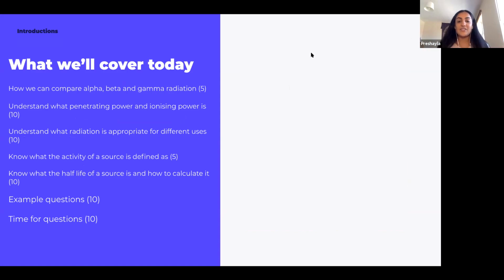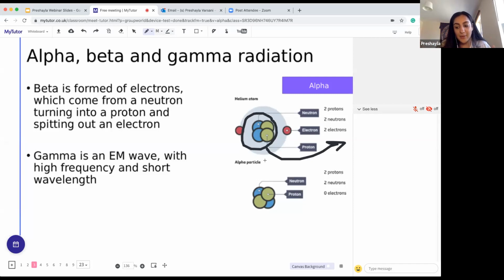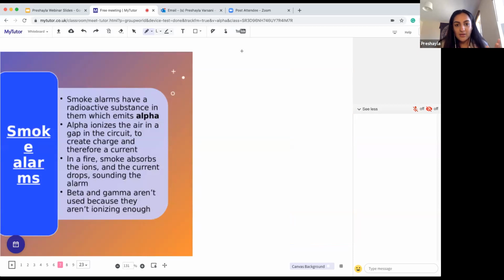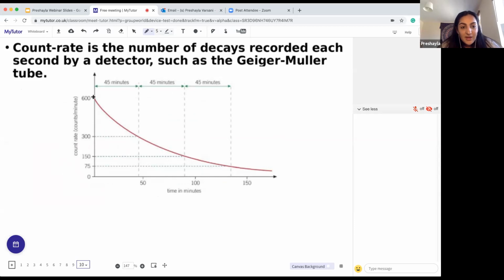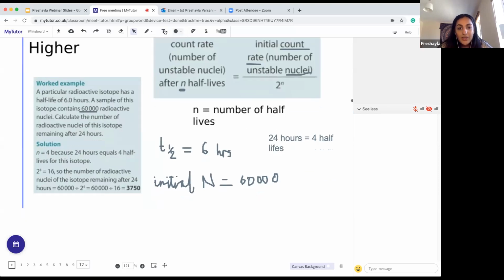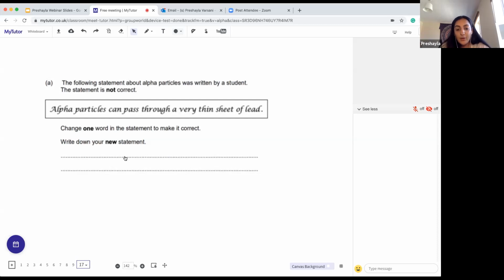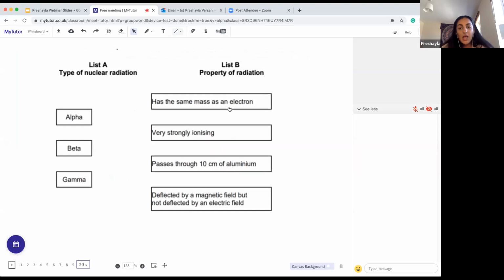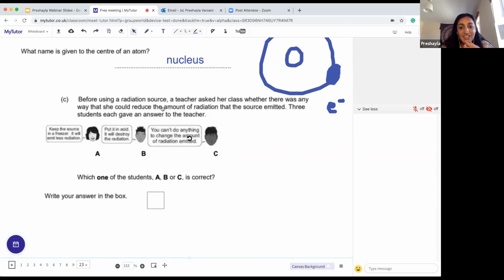GCSE Physics - Alpha, beta and gamma radiation: live group tutorial | MyTutor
Join Physics tutor Preshayla for this live group tutorial covering alpha, beta and gamma radiation.

Understand how to compare the three types of radiation, what penetrating and ionising power are, the use of radiation, and learn how to answer a range of exam questions on this topic.